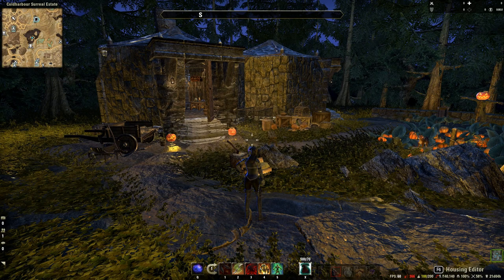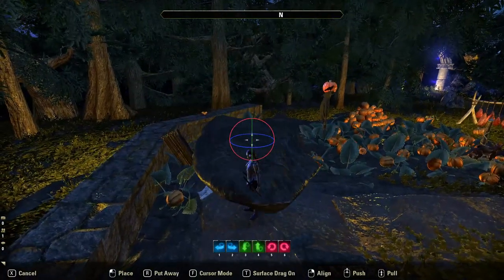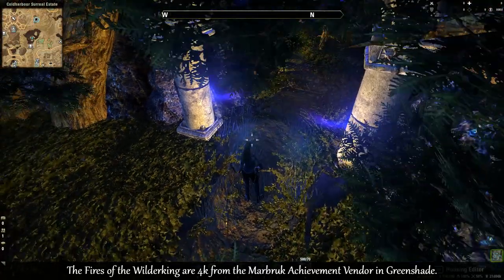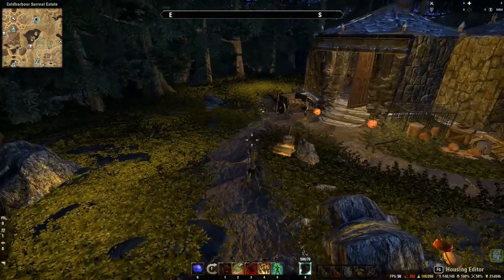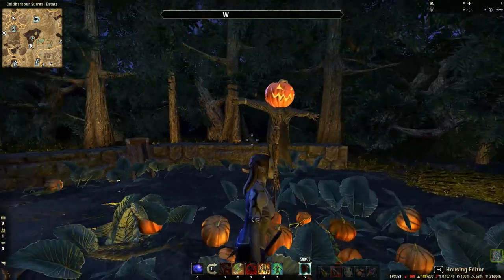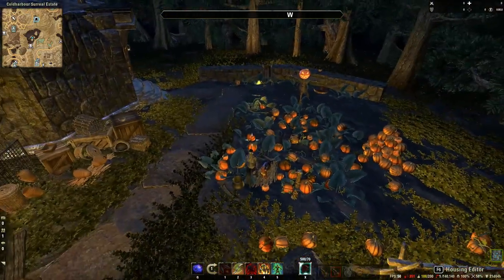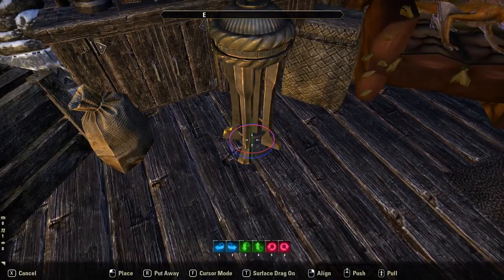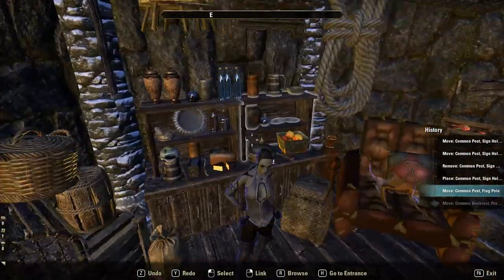How I made Hagrid's Hut | ESO Housing Ideas & Tips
In this video I go into detail on how I made Hagrid's Hut and I also give you a look at how I did some different things in this build.